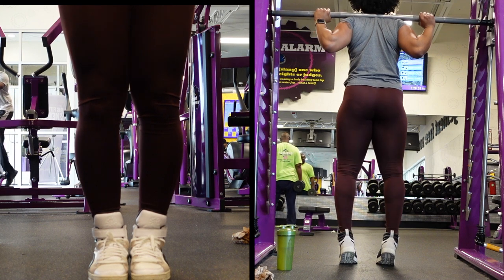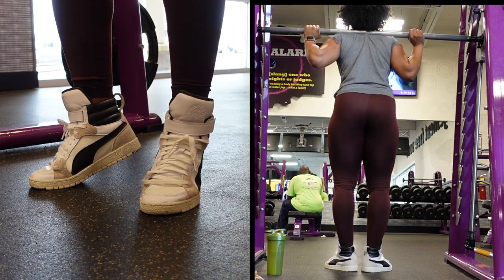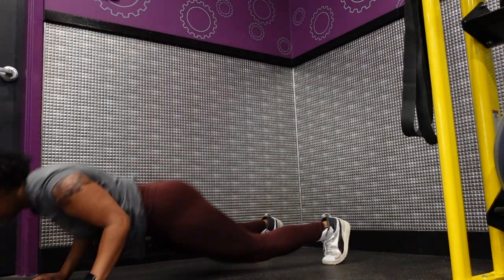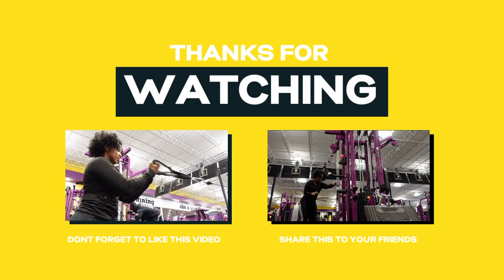Quick Leg Work with me || Fitness Journey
For any business/companies inquiries please use the email in my bio.

✅ Weekly drops
- New content each week

✅ Fitness motivation
- Encouraging content

✅ Fitness lifestyle
- Health conscious